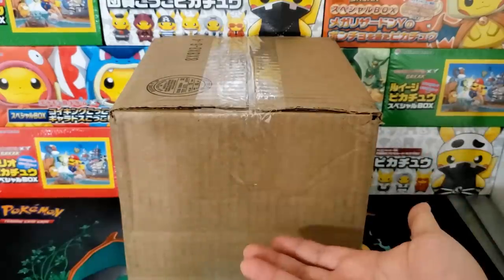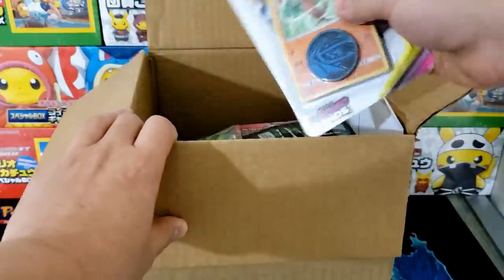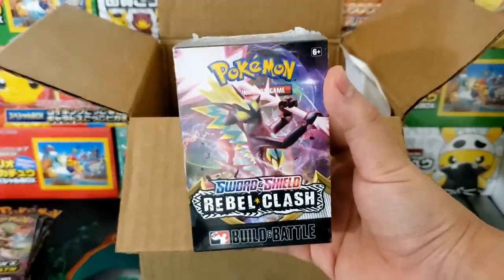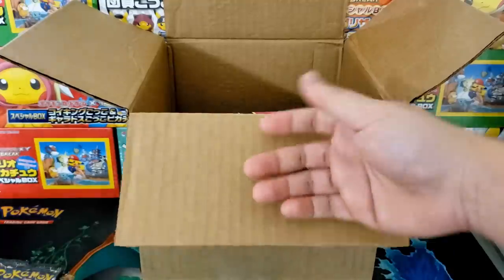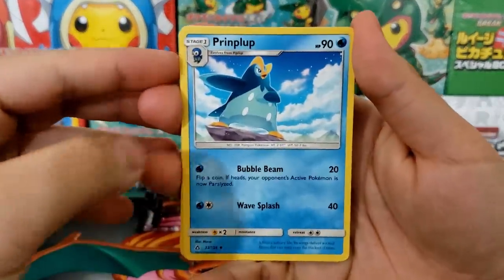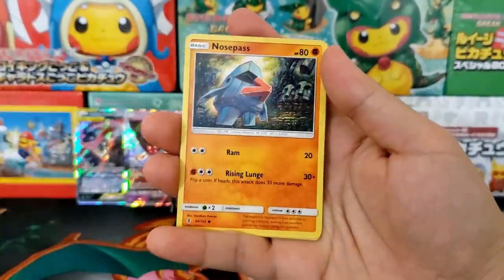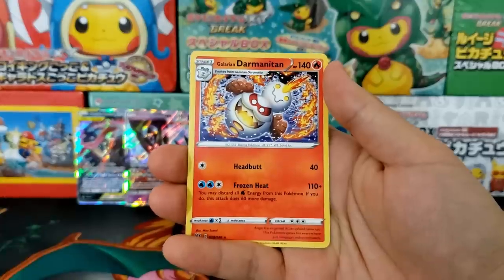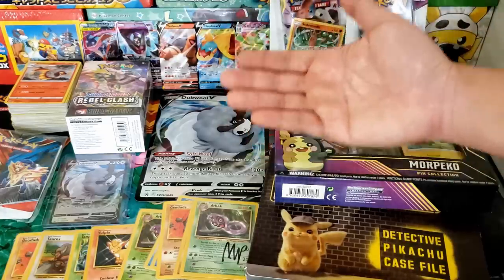We Open a Legit Good eBay Mystery Box?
I scour hundreds of eBay listings to find you only the juiciest of product descriptions and box opening. Today we're opening up a $100 pokemon mystery box off eBay and I am pleasantly surprised to say it was an enjoyable experience!

Darkness Ablaze Booster Box

Tag Team GX All Stars Booster Box

Dream League Booster Box

Timestamps
0:00 Intro
1:58 Mystery Box Opening
10:10 Vintage Cards
12:20 Booster Packs Opening
21:06 Final Review

► Send Viewer Mail To:
TwicebakedJake